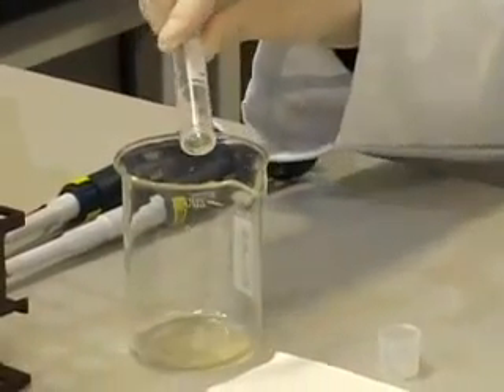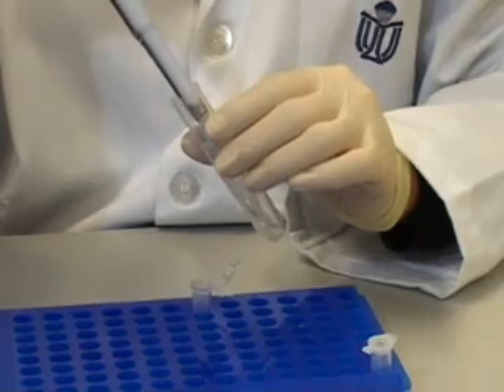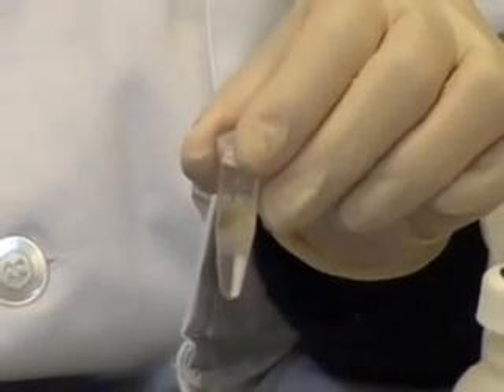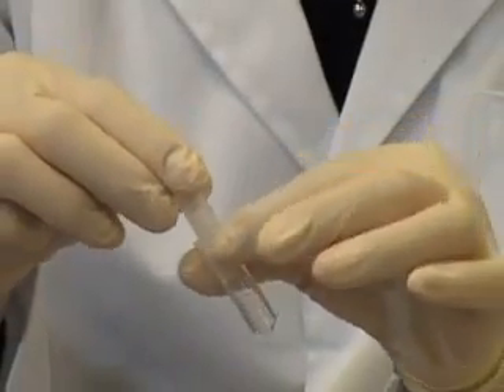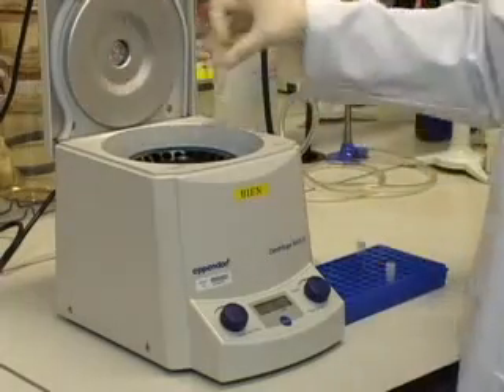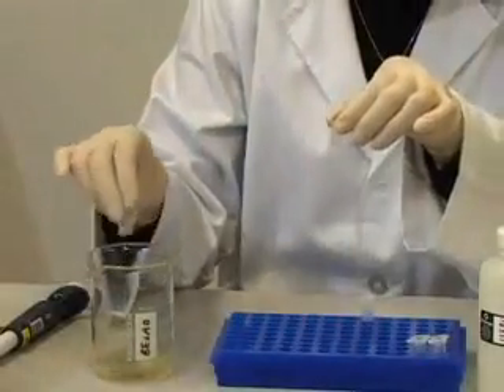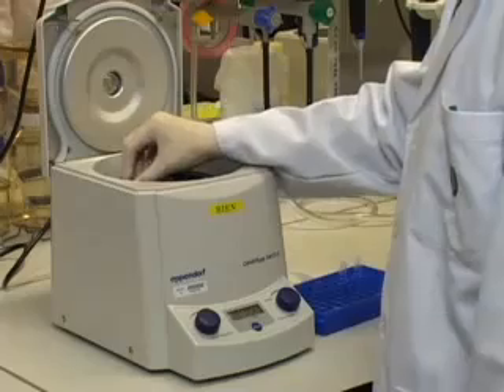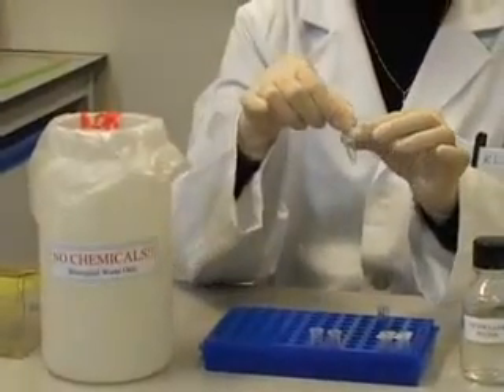isolation of plasmid dna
lab demostration of CENG294 from HKUST